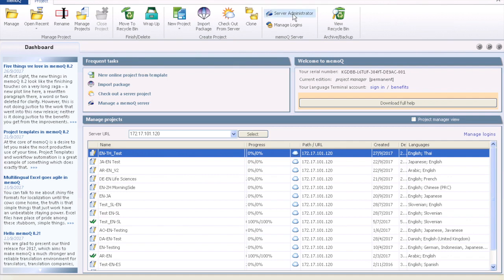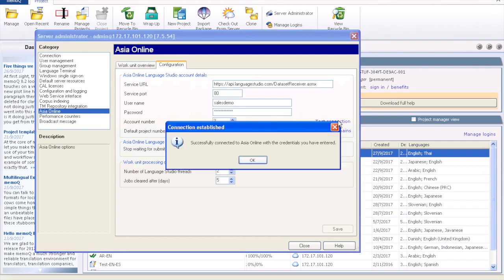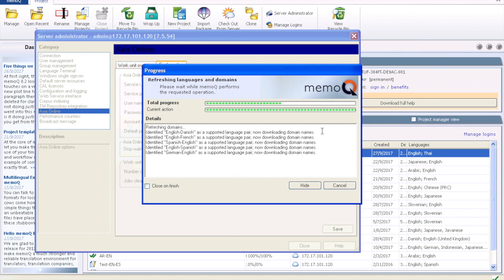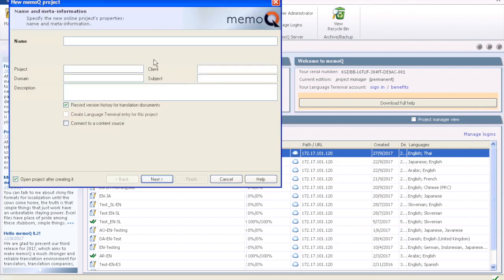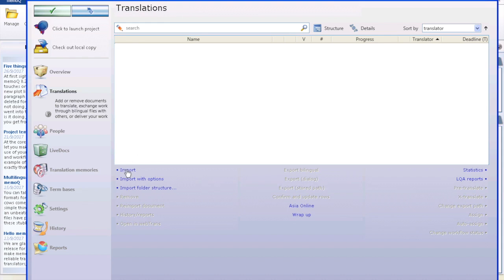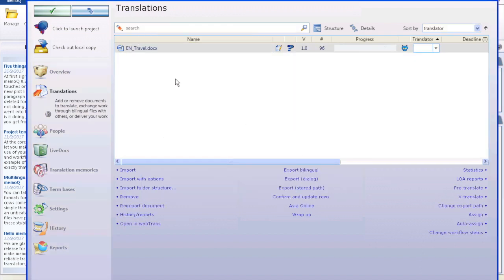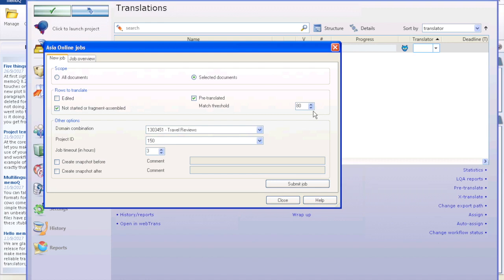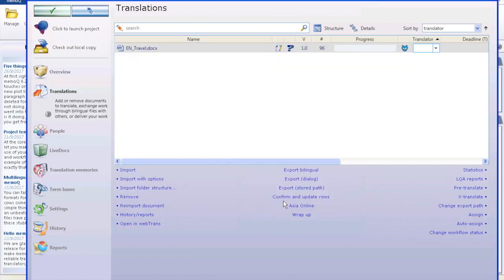Using memoQ in Language Studio